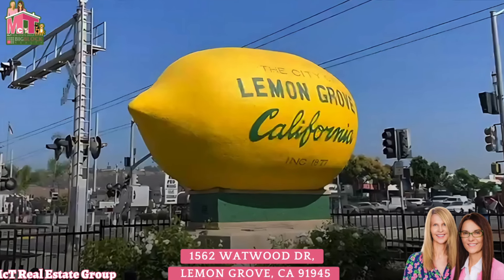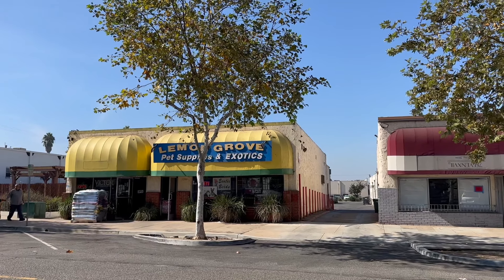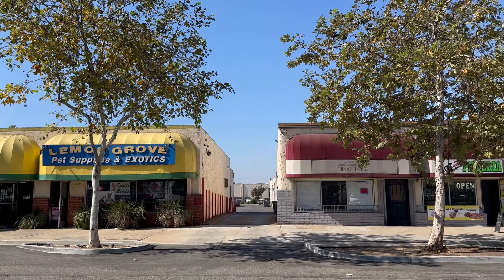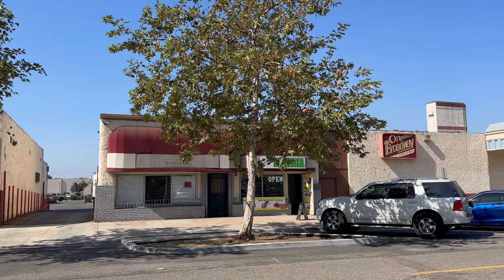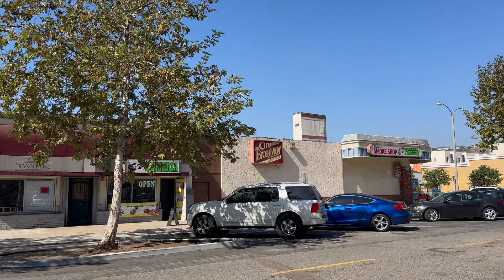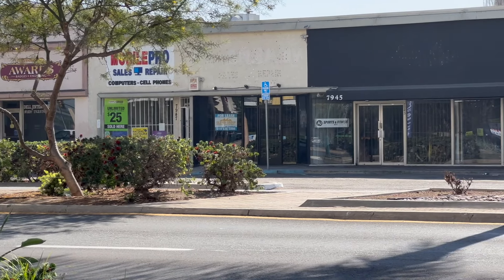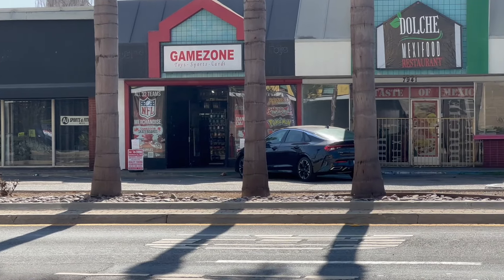Living in Lemon Grove - Cozy 3 bedroom 2 bathroom charmer!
Welcome to Lemon Grove! We’re excited to showcase our latest listing—a beautifully maintained 3-bedroom, 2-bath home in one of the city’s most charming pockets. This property combines comfort, space, and convenience, making it perfect for first-time buyers, families, and anyone looking to call San Diego home.

In this video, we’ll walk you through each room, show off the backyard (perfect for those sunny SoCal days!), and give you a sense of the warm, inviting vibe that makes this house special. Plus, you'll get a taste of what makes Lemon Grove so unique—like the iconic giant lemon sculpture and that small-town feel with big city access.

McT Real Estate Group - North Park
Big Block Realty